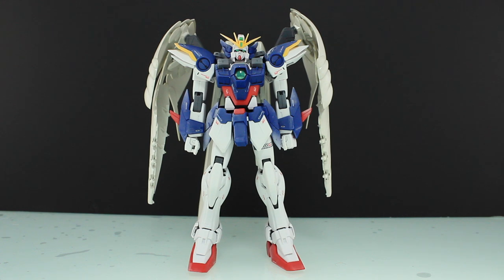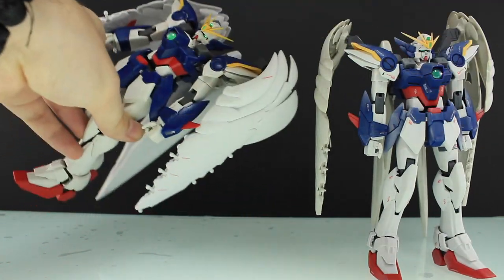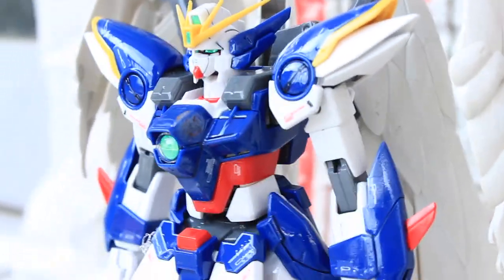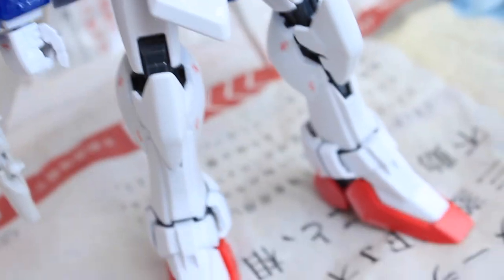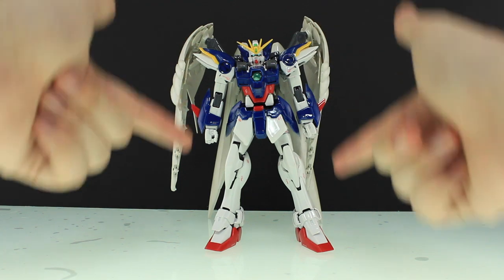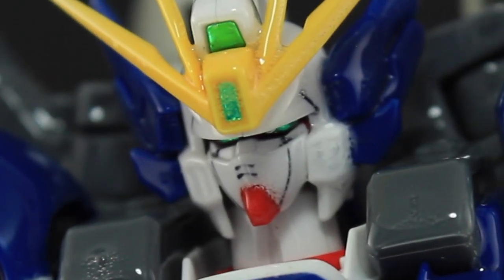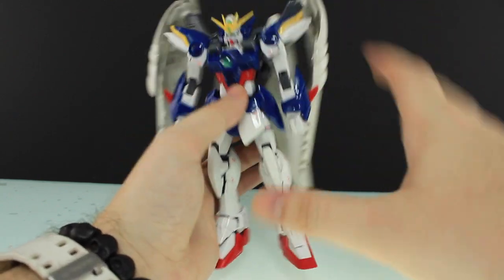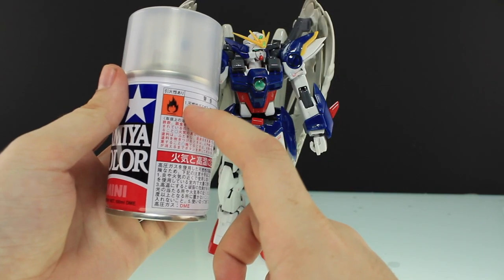100 LAYERS OF TOPCOAT!!!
This is a serious video.